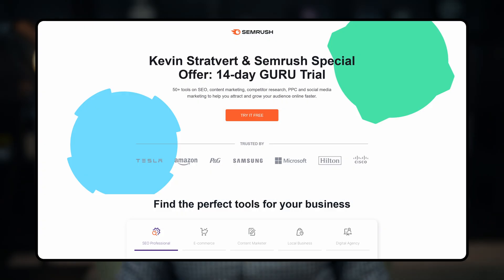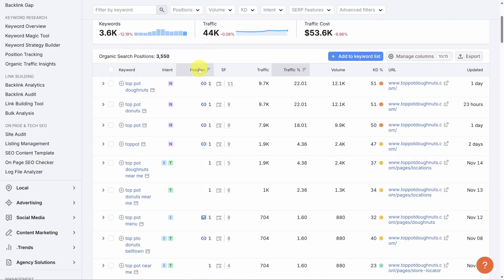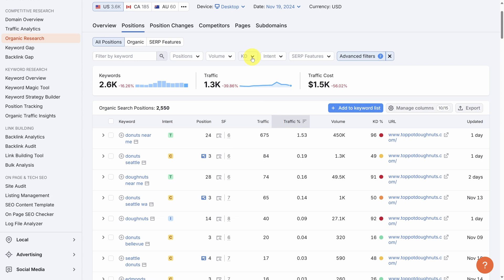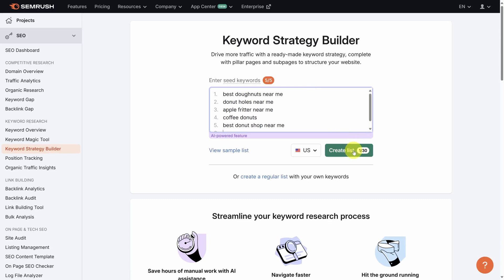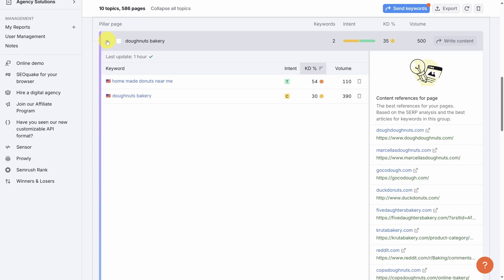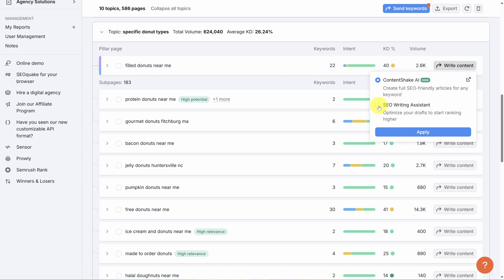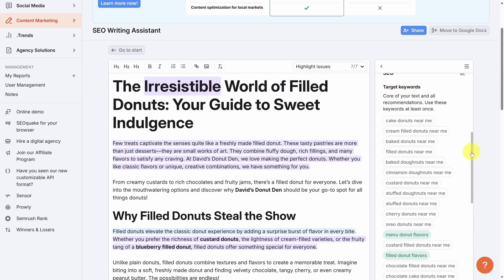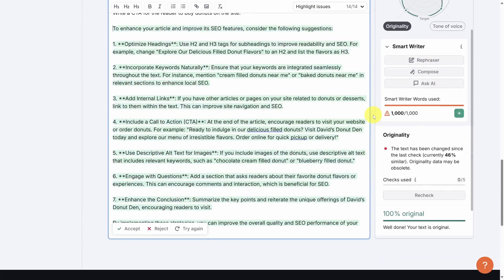Semrush Tutorial for SEO Content Writing: Win the Google Game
Looking to level up your content game? This Semrush tutorial takes you step-by-step through the Semrush Content Marketing toolset to create your SEO strategy, battle blank-page syndrome, and ultimately drive traffic.
🌎 Improve your content marketing with a 14-day trial of Semrush Guru ➜

We start by using SEO keyword research in the Organic Research tool to uncover competitor keywords we have a good opportunity to rank for.

Next, we transform the keywords we're pursuing into a set of topics, pillars, and subpages to write about with the Keyword Strategy Builder tool.

Along the way, we explore high-potential topics showing how Semrush helps you think outside the box.

Then, learn how to write and refine articles using the SEO Writing Assistant.

From ensuring readability and tone to getting keyword recommendations, we demonstrate AI SEO tools like Compose, Rephraser, and originality checks that streamline your writing process.

Don’t forget to check out our special trial offer for Semrush Guru—link above!

⌚ TIMESTAMPS
00:00 - Intro: SEO Success Demands Good Content
00:29 - Exclusive Trial Offer
00:40 - Sign Up
00:53 - What Semrush Content Marketing Can Solve
01:13 - Step 1: Organic Research to Outpace Competitors
05:07 - Step 2: Keyword Strategy Builder to Build Your Content Strategy
09:42 - Step 3: SEO Writing Assistant to Optimize Your Articles
13:25 - Wrap-Up: Take Action!